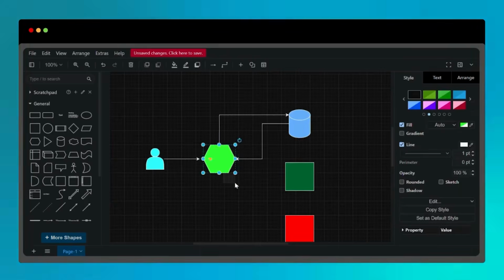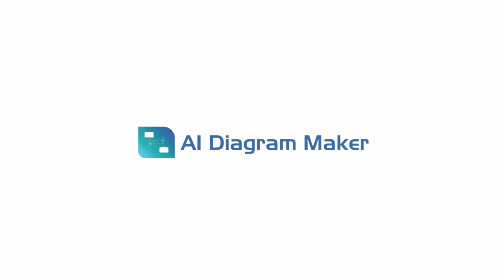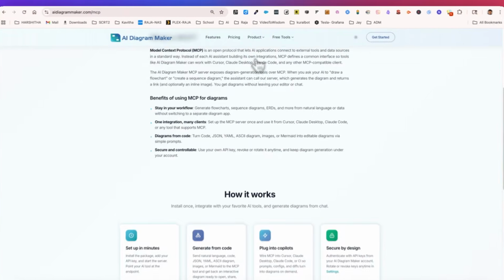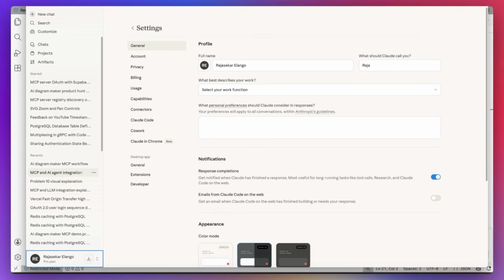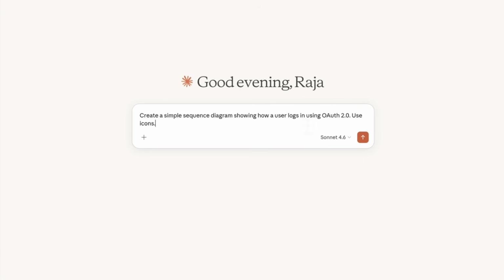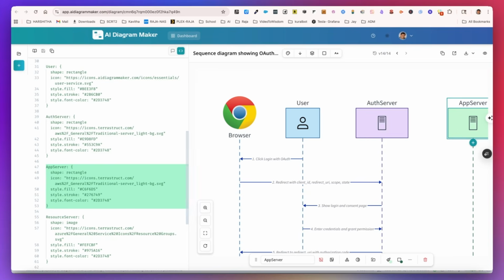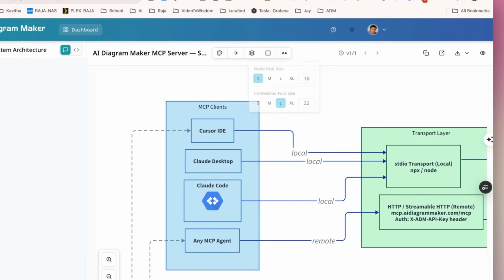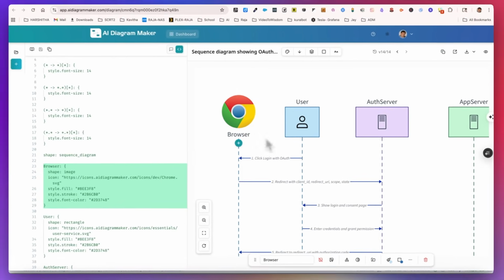How to generate Diagrams Directly in Claude Desktop (MCP Setup Tutorial)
Generate architecture diagrams, flowcharts, and sequence diagrams without ever leaving Claude Desktop — using the AI Diagram Maker MCP.

In this tutorial you'll learn:
✅ What MCP is and how it connects Claude to external tools
✅ How to create your AI Diagram Maker API key
✅ How to add the AI Diagram Maker MCP server to Claude Desktop
✅ How to generate your first diagram from a simple prompt
✅ How to open and refine the diagram in AI Diagram Maker

⏱️ Timestamps
0:00 – Intro
0:30 – What is MCP?
1:30 – Create your API key
2:30 – Connect AI Diagram Maker to Claude Desktop
4:00 – Generate your first diagram
5:30 – Refine in AI Diagram Maker

Stop switching between Claude and your diagramming tool. With the AI Diagram Maker MCP, Claude can generate sequence diagrams, ER diagrams, flowcharts, and architecture diagrams directly inside your conversation — and you can open them instantly in AI Diagram Maker for final polish.

This works with Claude Desktop via a simple config file edit. No coding required.